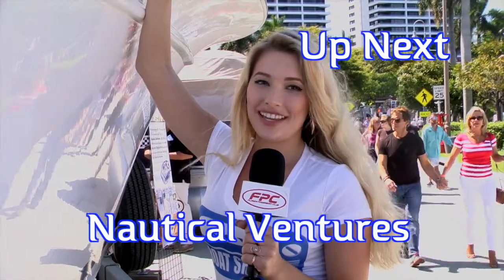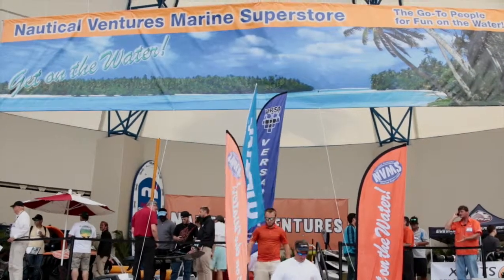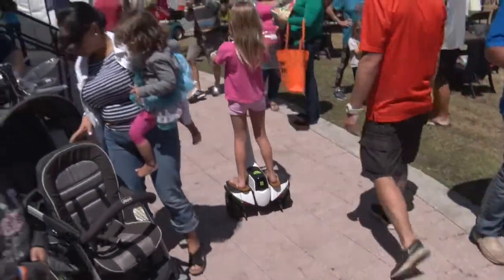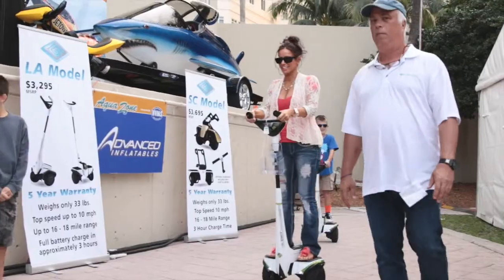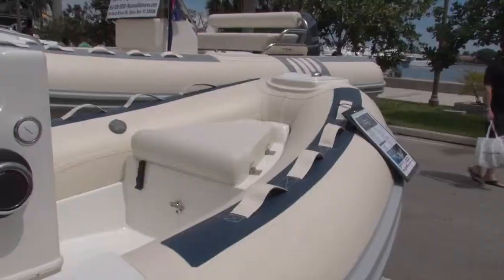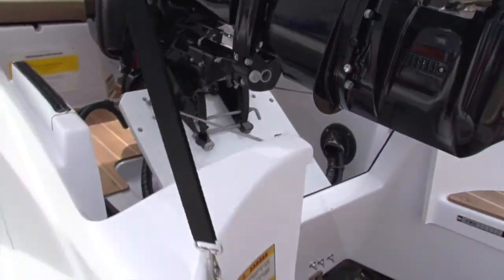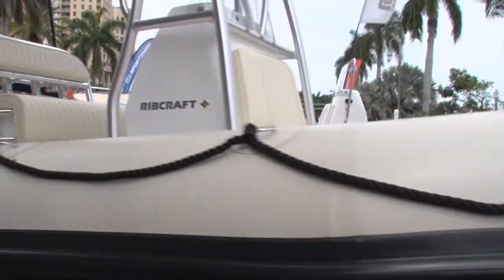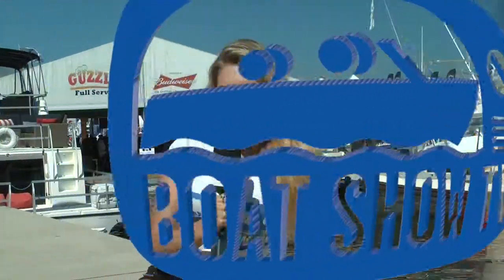Nautical Ventures Showcases Super Store Products For 2015 Palm Beach Boat Show Crowds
S2E4_4 - Appearing on Boat Show TV, from Nautical Ventures, CEO Roger Moore, speaks with Stu Jones about “get on the water experience.” 40,000 gallon pool, wows the crowd with jet craft and other jet propelled equipment. All recreational equipment on display.